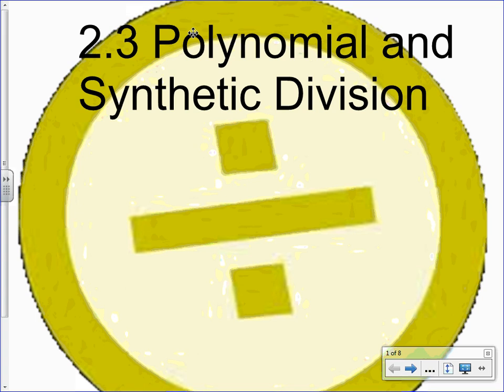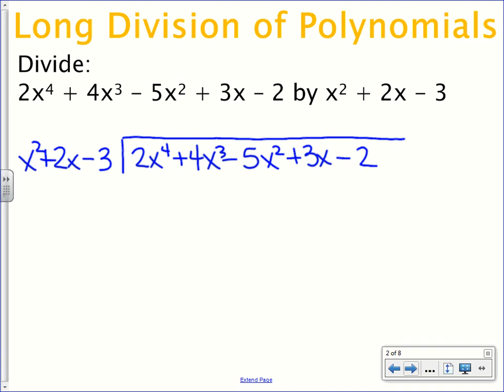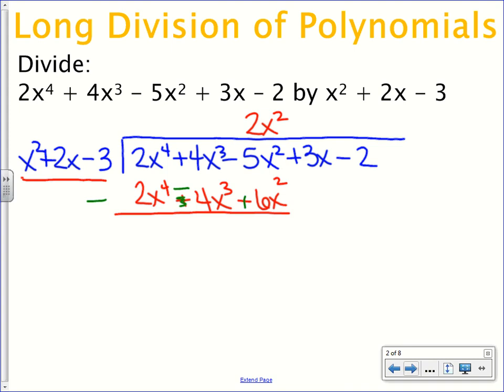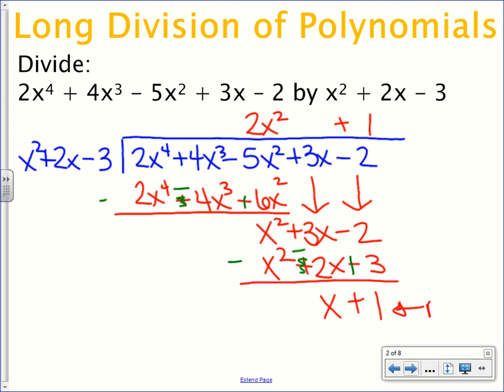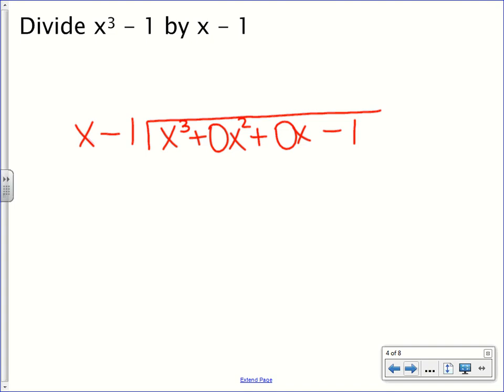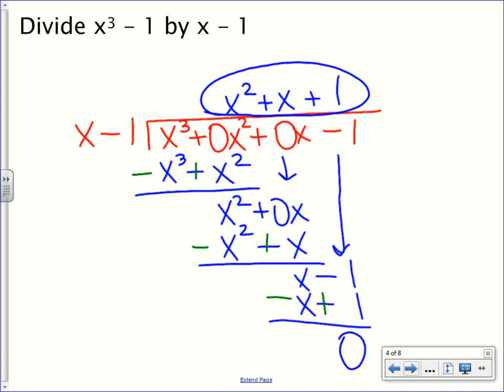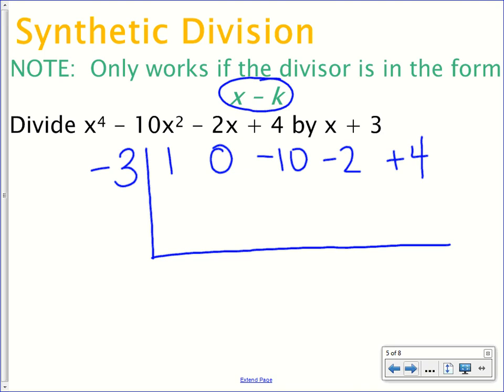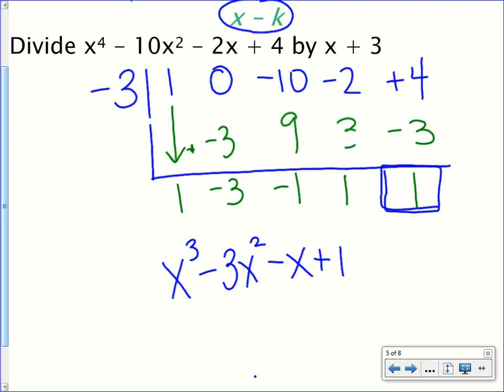2.3 Notes - homework